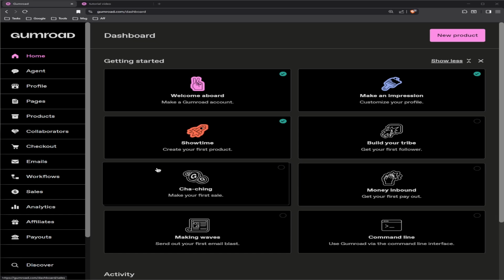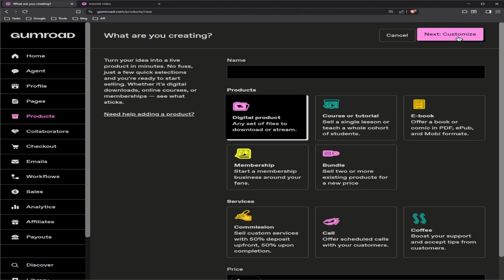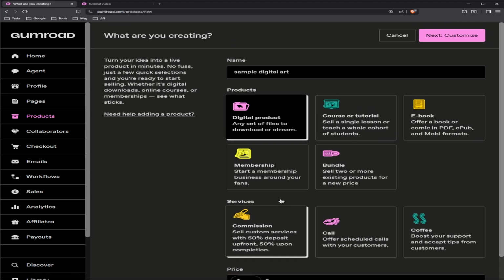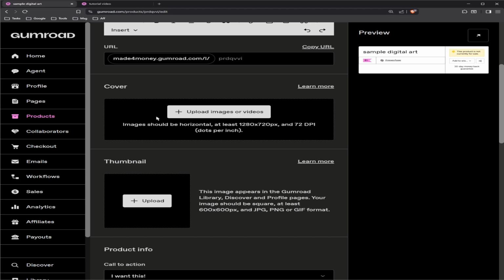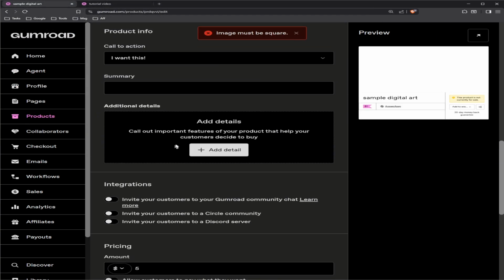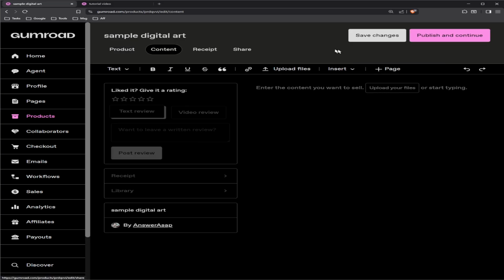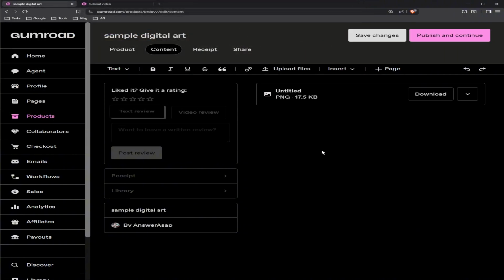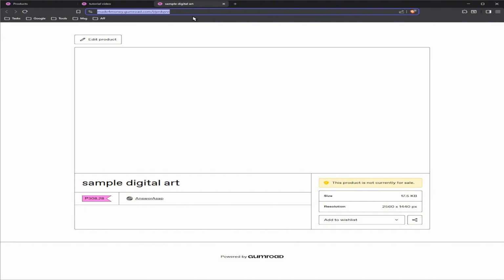How to SELL DIGITAL ART on Gumroad (Step by Step) 2026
Learn how to sell your digital art on Gumroad with this easy-to-follow tutorial. We'll cover everything from setting up your account to optimizing your product listings for maximum visibility. Please consider liking the video and letting us know if you have any comments, ideas or questions, we really appreciate any feedback! We have plenty of other tutorials on our channel so come and see if we can help you with anything else :)